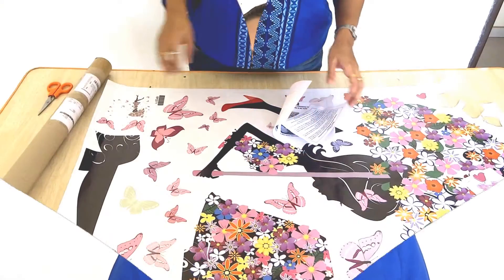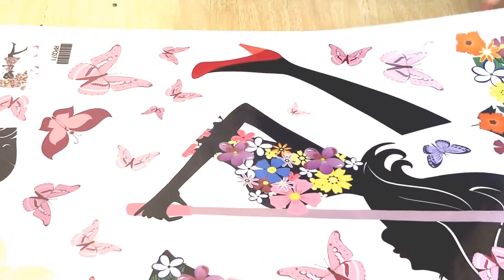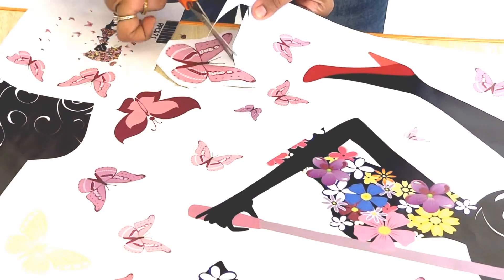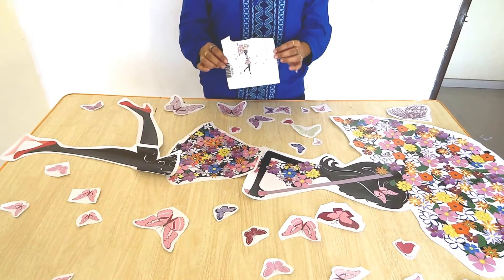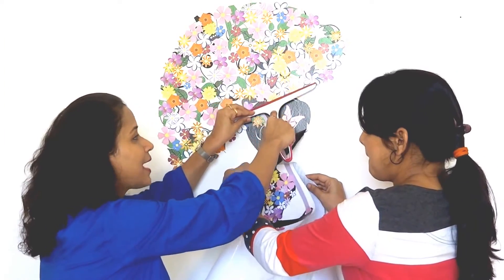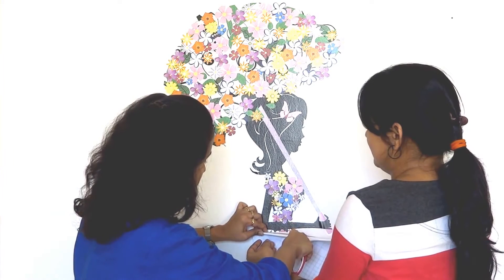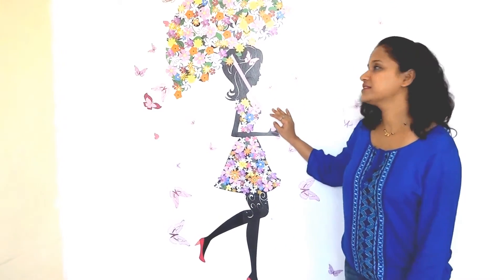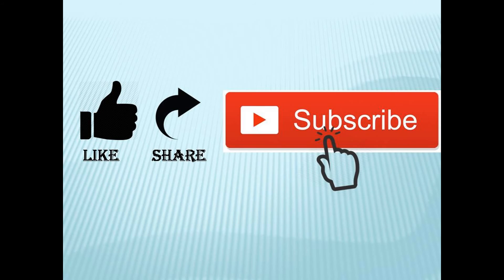How to Apply a Wall Sticker | Home Decor Idea | Easy and Affordable DIY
Hi Friends,

Home decor is a vast area to work around, but we always need something Easy and affordable and yet beautiful home decor ideas. If you are bored with simple plain wall then this is easiest way to glam up the wall.

Here is the link for same wall sticker

If you like this video, Please SUBSCRIBE to our channel, give a thumbs up to our video and Share this video with your friends - it's FREE for you but means a lot for us ! Pleaseeeeee!!!

Sumthing2Share, This channel is created by us just to share things which we are passionate about like cooking, makeup, shopping, lifestyle and all the other girly stuff. We both are BFF and we will love to make more friends here, so we all can share and care for each other. Lets be happy and keep smiling.

Neelam & Vipra ,

Neelam - neelamdpatil

Category
Howto & Style
License
Standard YouTube License
Created using
YouTube Video Editor
Source videos
View attributions